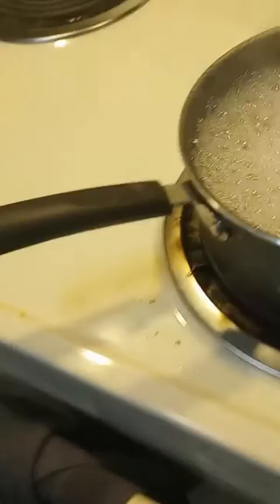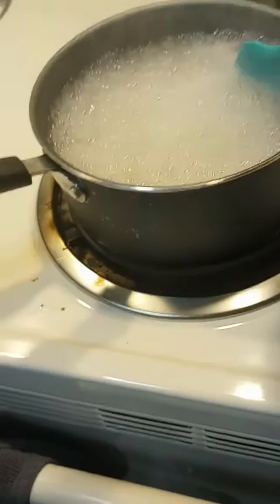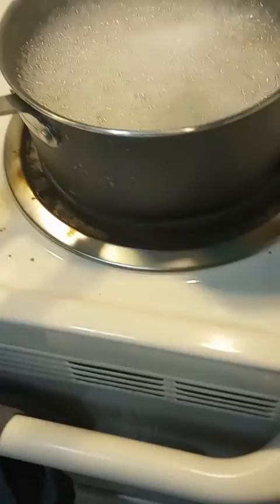trailer of Michael cook's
this video is inspired by my friend for school